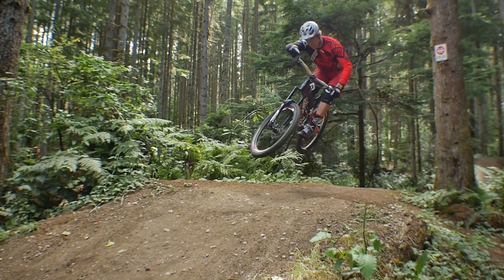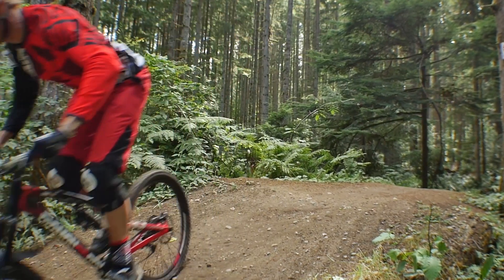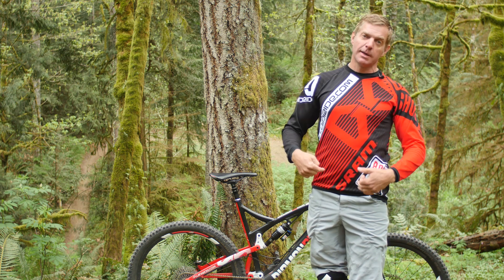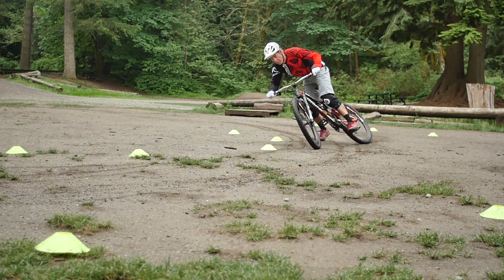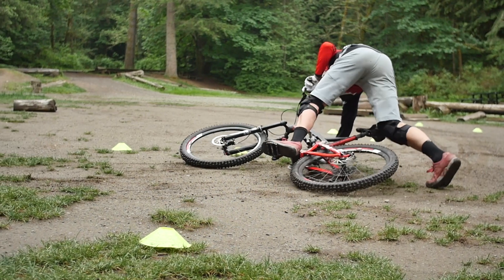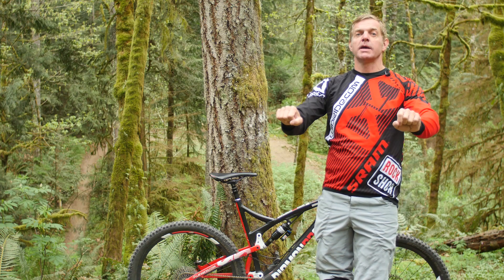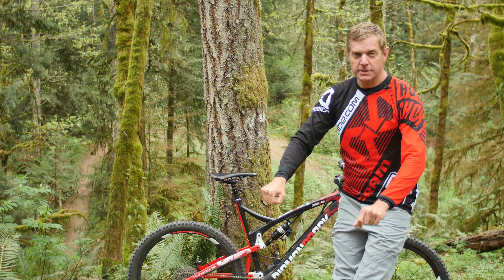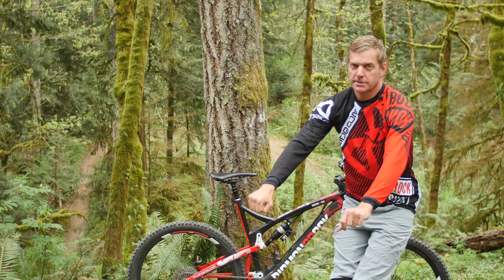Bike Body Position: Knees Lead Ankles | Mountain bike skills with Simon Lawton from Fluidride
In this short video learn how maintaining the relationship between your nose, knees and toes gives you better body position while mountain biking.